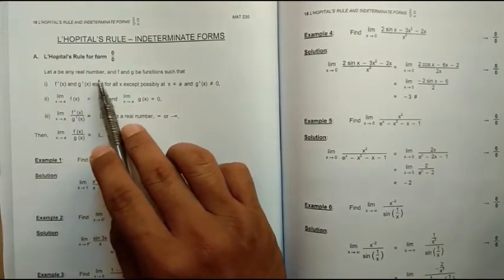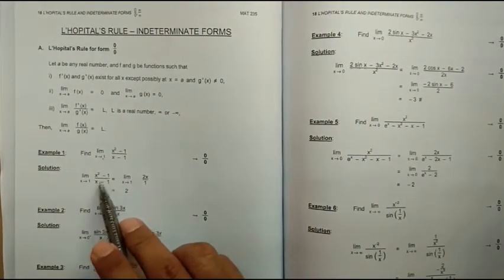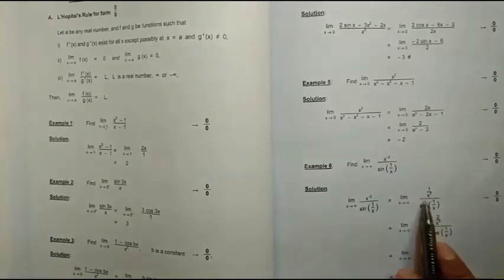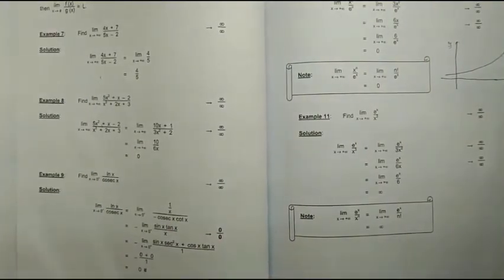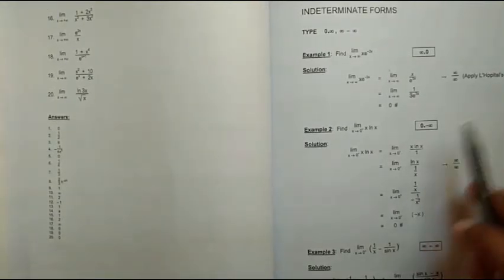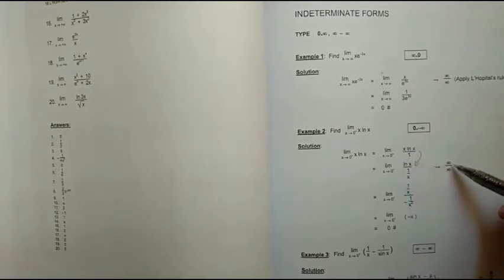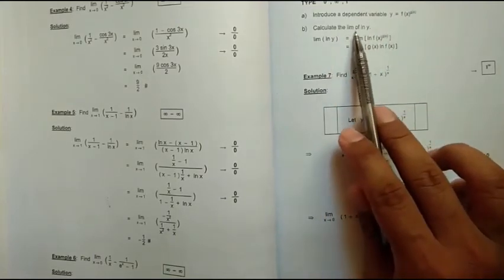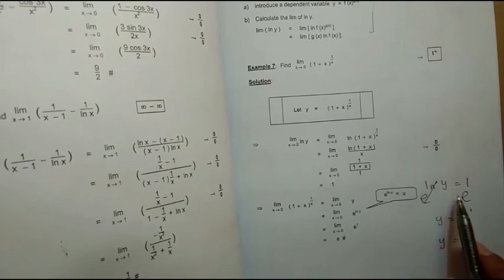Chapter 2 : Indeterminate Form and Improper Integral Part 1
MAT235 Chapter 2 for UiTM